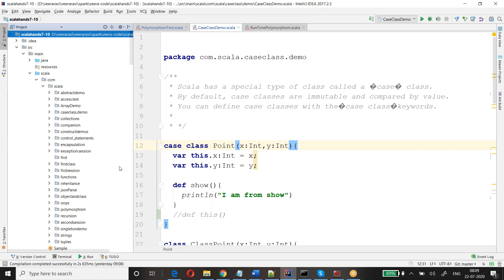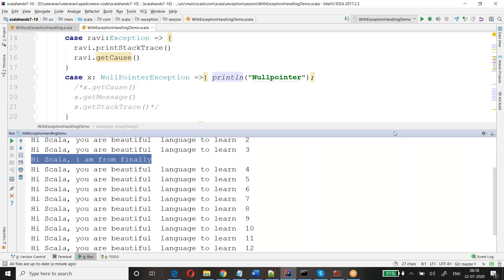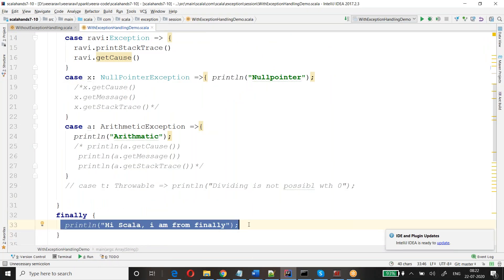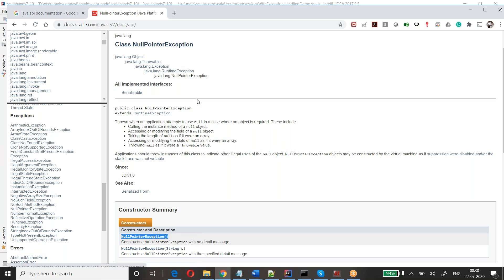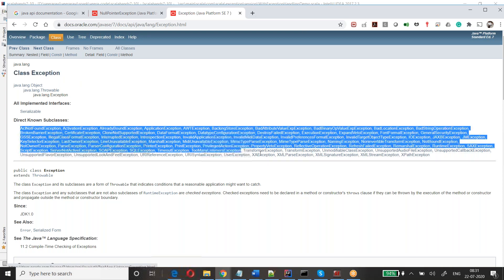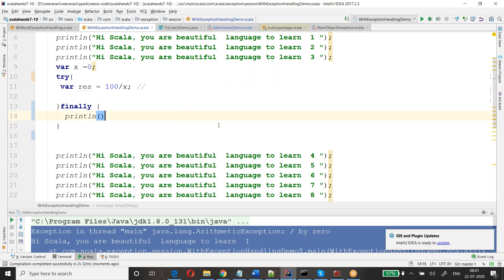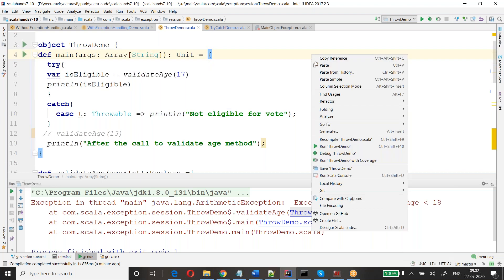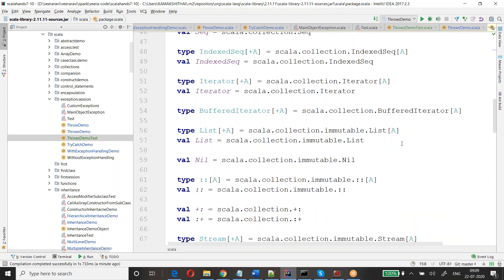scala exception hnadling 22 07 2020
scala exception hnadling